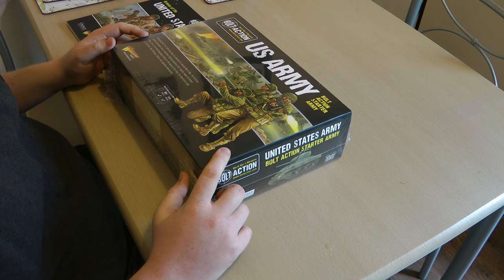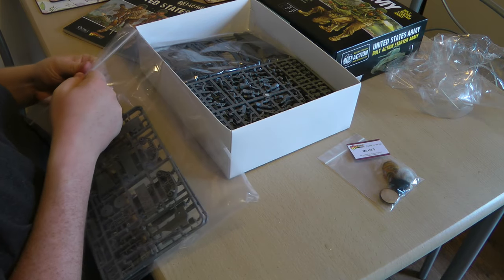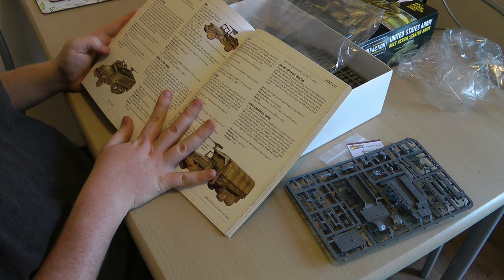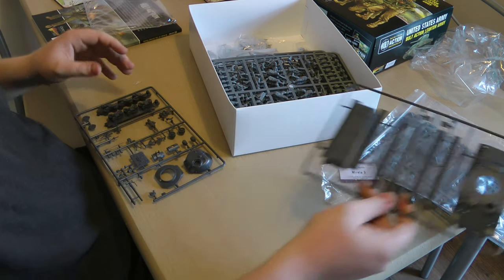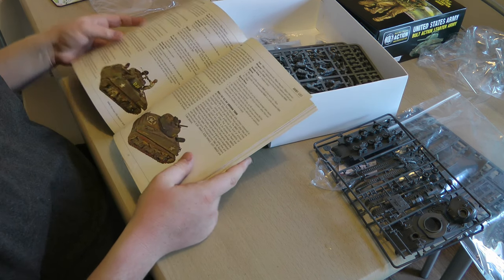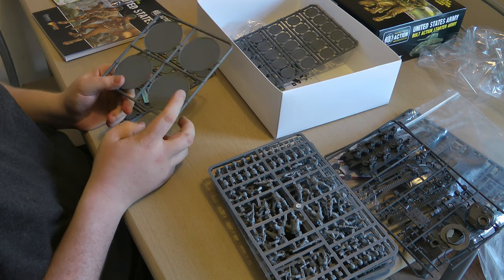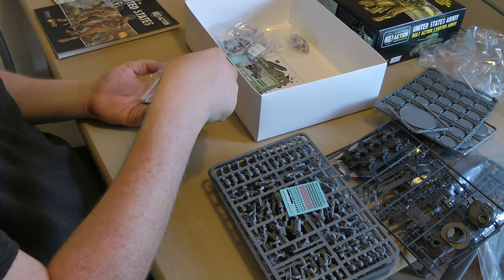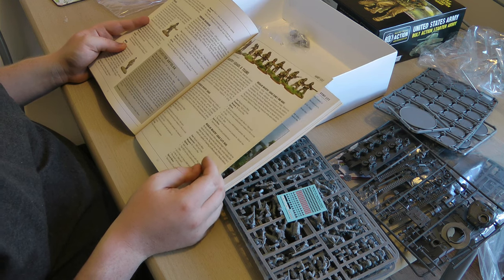Bolt Action Un-Boxing United states Army Starter Set / 1 week challenge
United States Army Un-boxing / 1 week challenge can ken really build and paint the contents of the whole box in a week guess there only one way to find out.